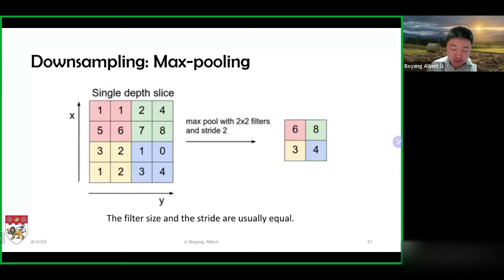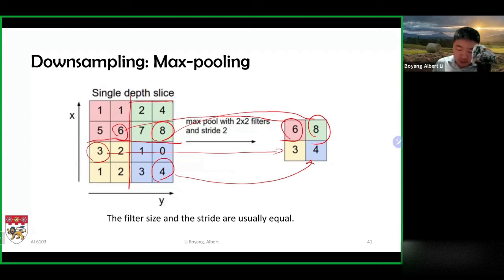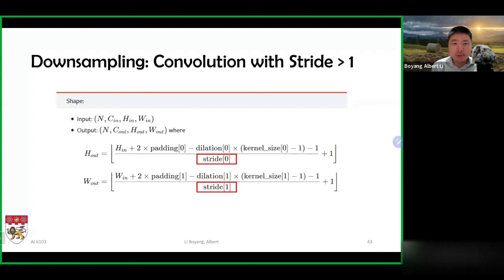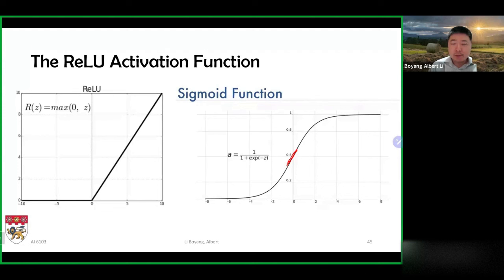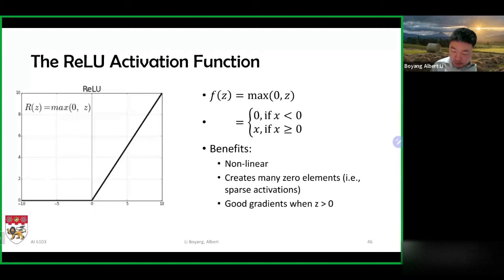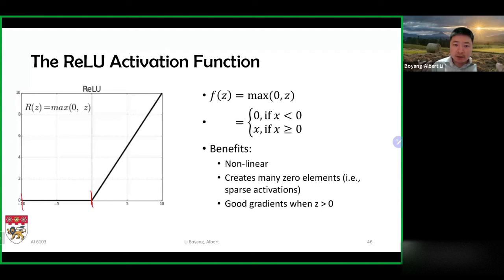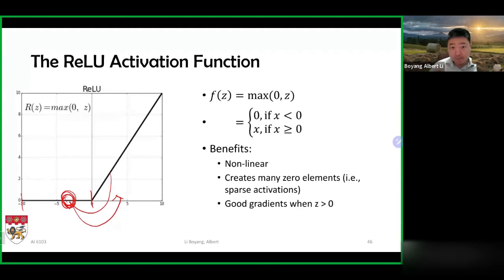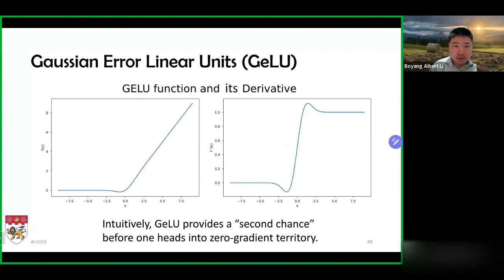4.4 Downsampling, Activation, and Normalization